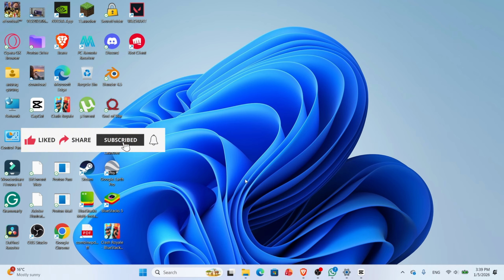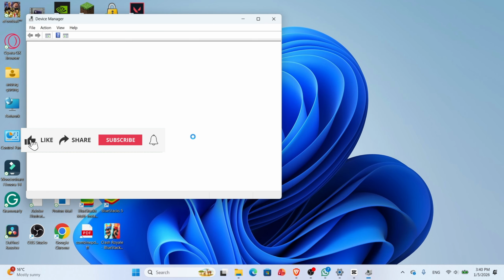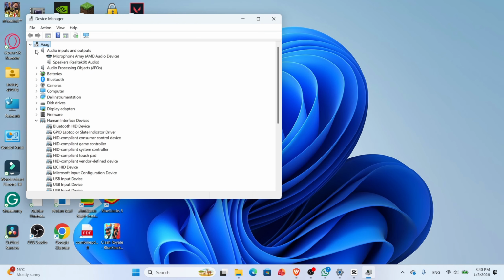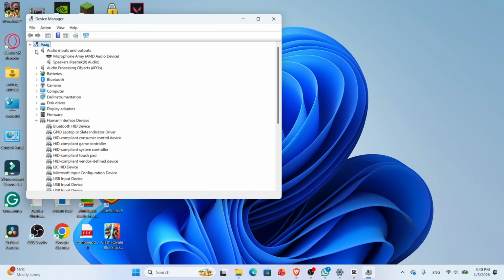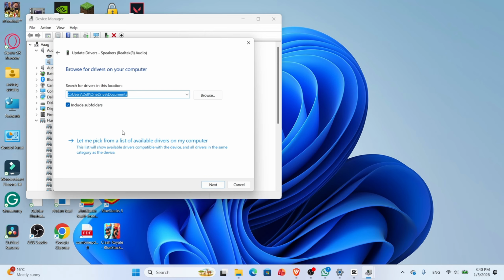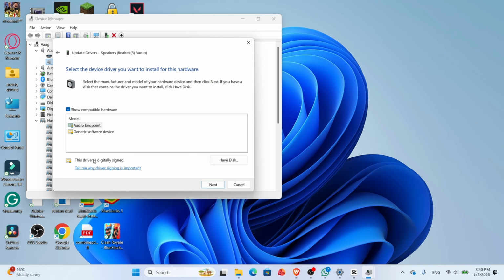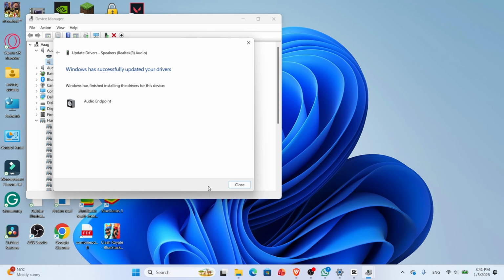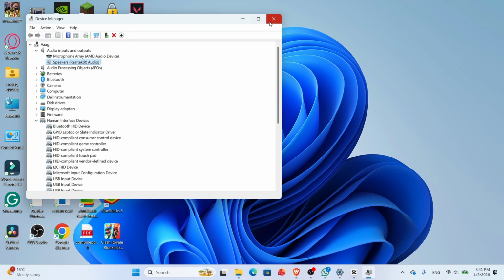How to Reinstall the Audio Driver in Windows 11/10 [Solution]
Having sound issues on your PC? 🔊💻 If your audio suddenly stopped working, reinstalling the audio driver can quickly fix the problem. This step-by-step guide for Windows 11 & Windows 10 will show you how to reinstall the audio driver safely and correctly in 2025.

What You’ll Learn in This Video:
✅ How to uninstall and reinstall audio drivers in Windows 11/10
✅ Fix “No Audio Output Device Installed” error
✅ How to reinstall Realtek or other sound drivers
✅ Update audio drivers using Device Manager
✅ Tips to prevent sound issues in the future

Whether your laptop or desktop has no sound, distorted audio, or driver errors, this tutorial will help you restore audio on your Windows PC.

📌 Chapters:
⏱ 0:00 - Introduction
⏱ 0:10 - How to Reinstall Audio Driver in Windows 11/10